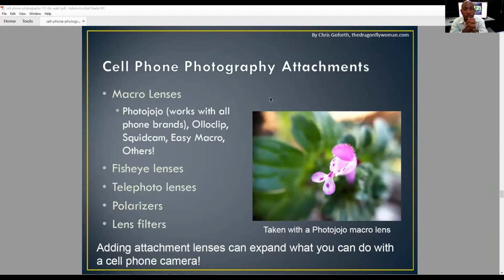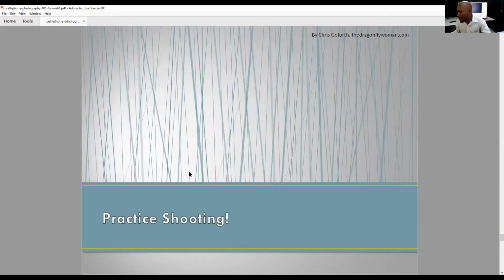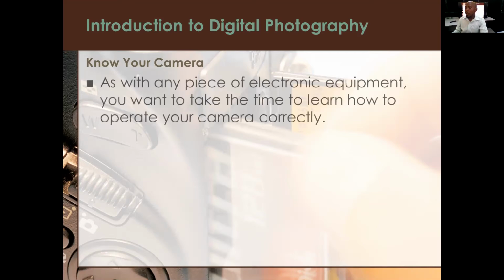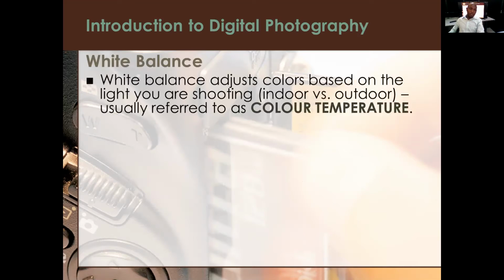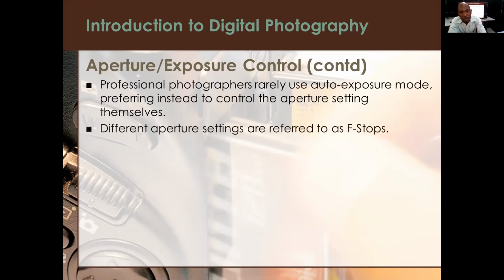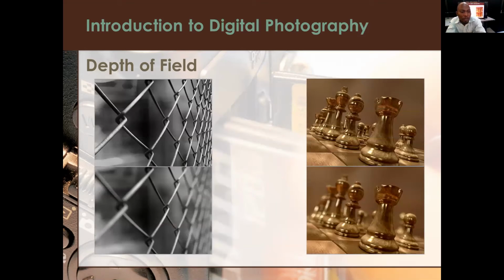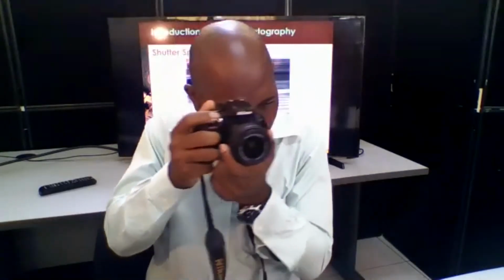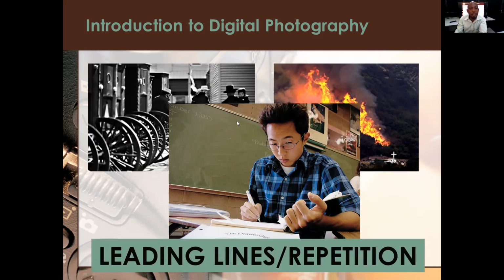Kingston & St Andrew Parish Library Virtual Summer Programme Photography Class 2020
Basic Introduction to Photography pt1